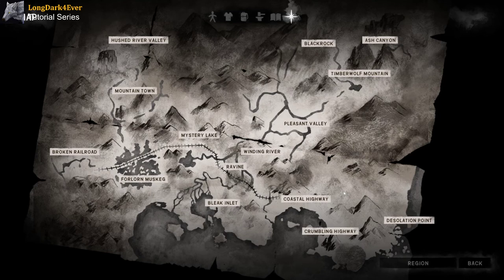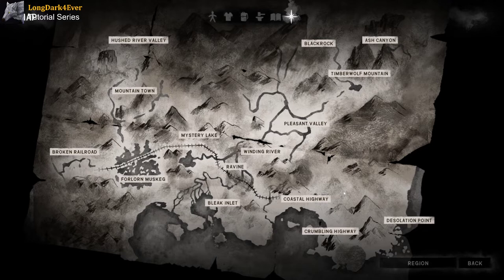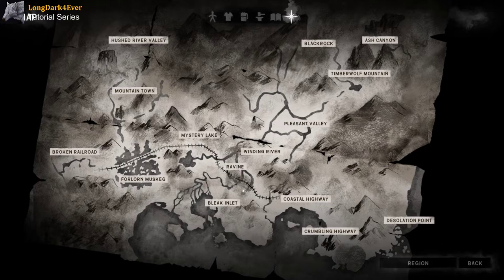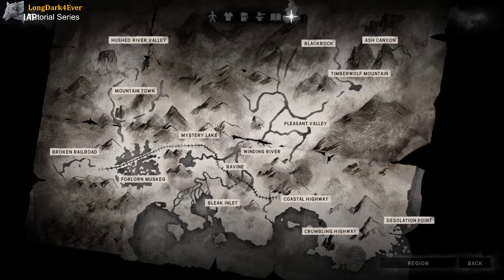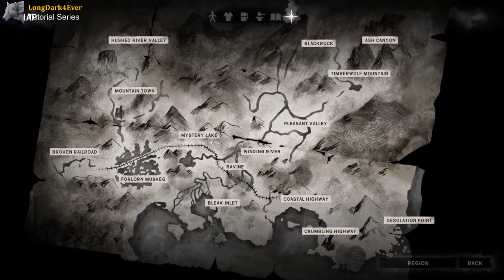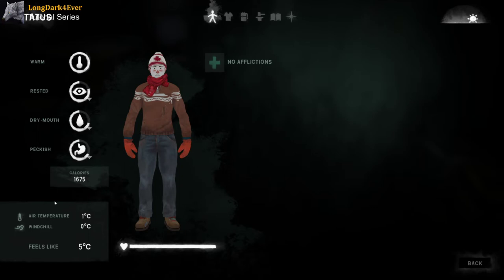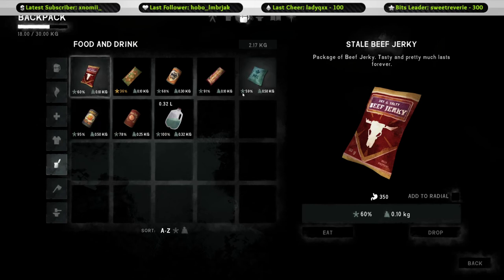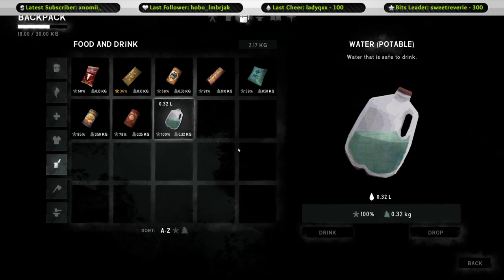The Long Dark Game Tutorial Ep. 2 - More UI, and Inventory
In this episode we talk more about the regions, the user interface, the stats screen, journal, and more dialogs